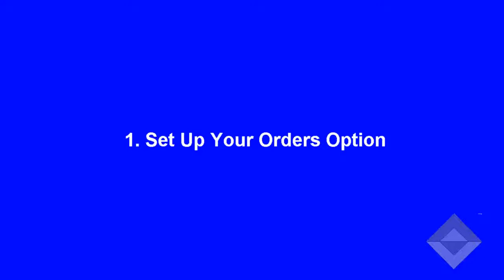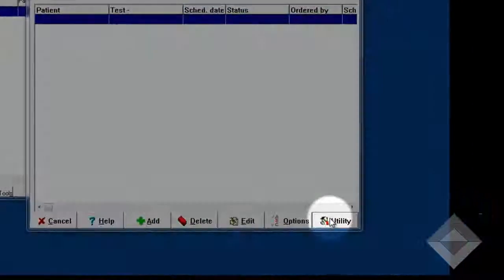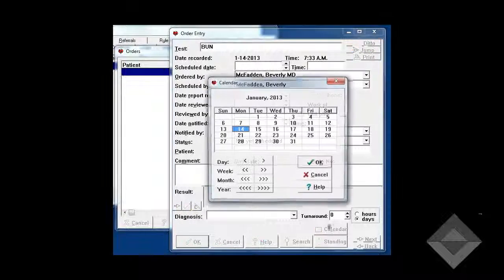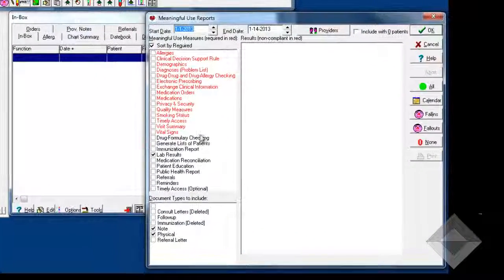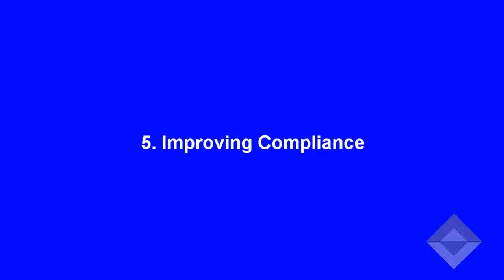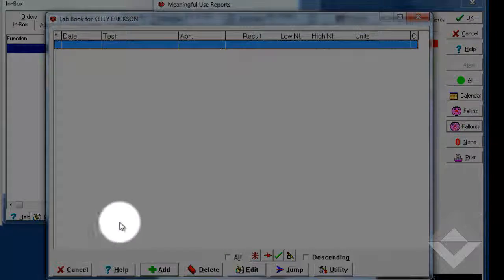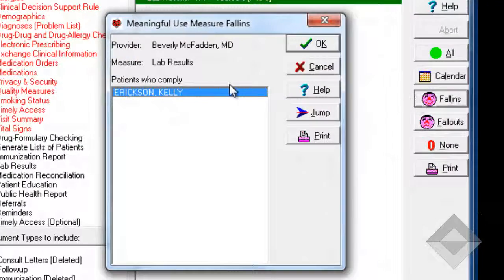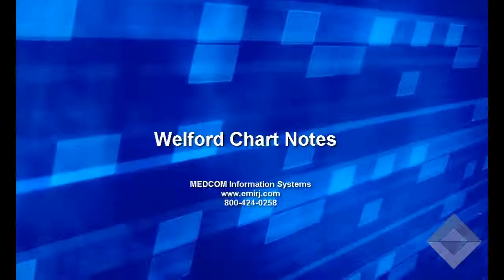Meaningful Use Lab Results in Welford Chart Notes